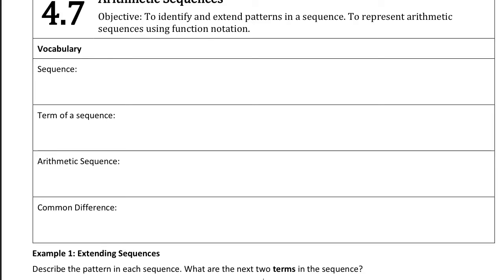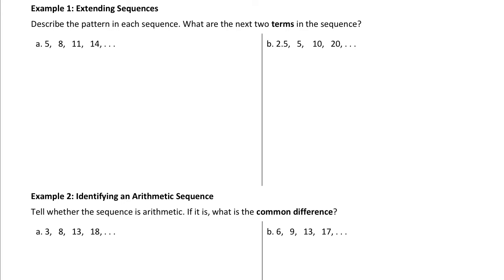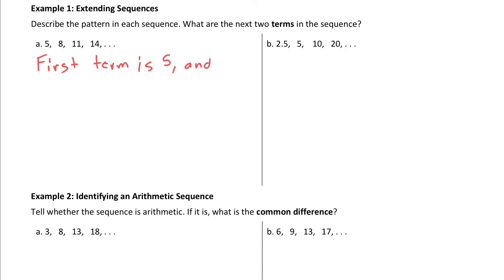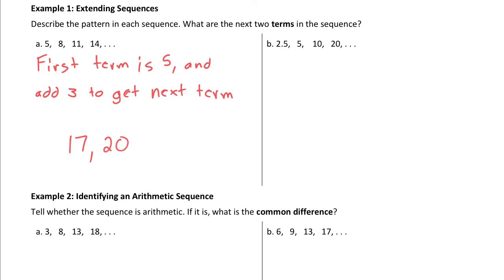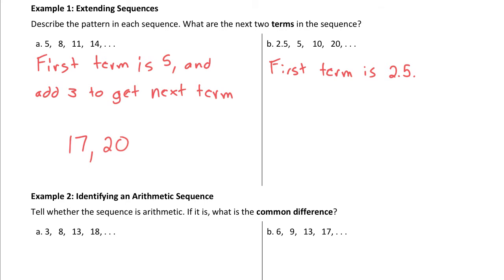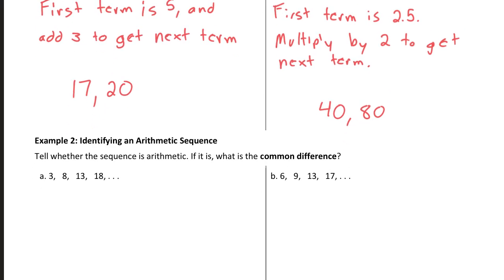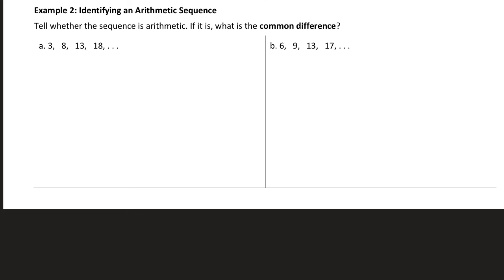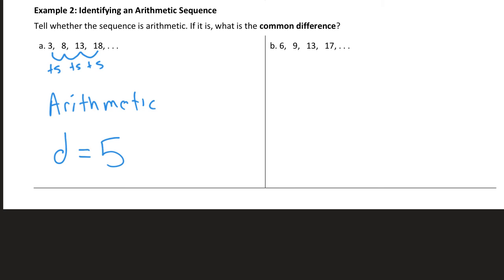Algebra 1 - 4.7 Notes Examples 1 & 2